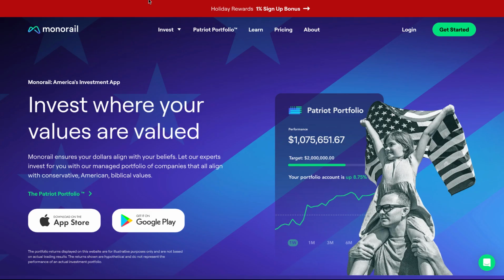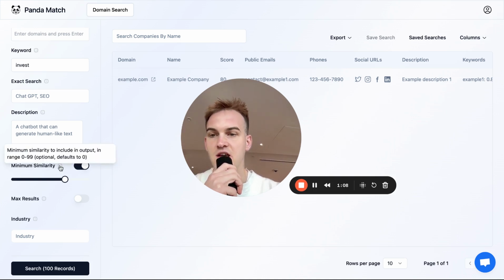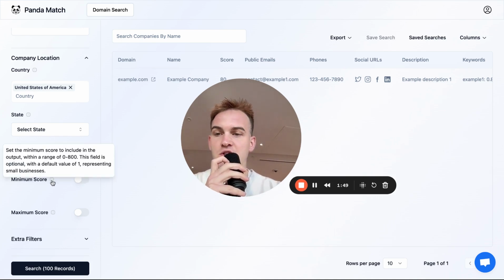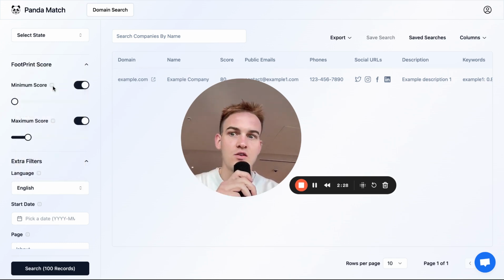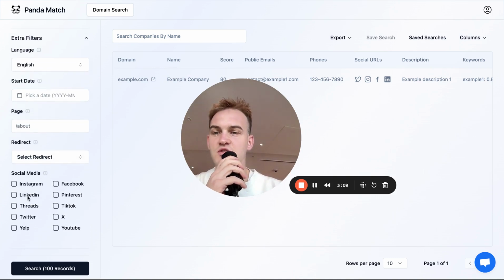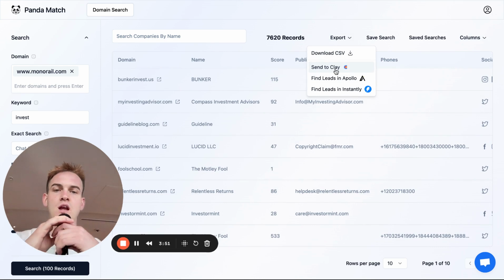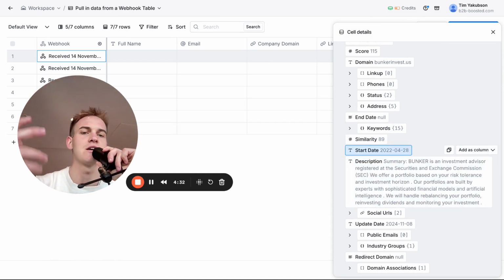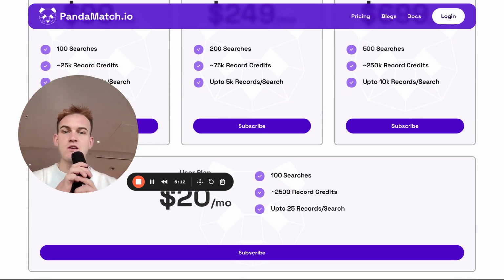Finding leads that are not on Linkedin or Google Maps (ft. PandaMatch)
How to map out the TAM for lead gen agecnies